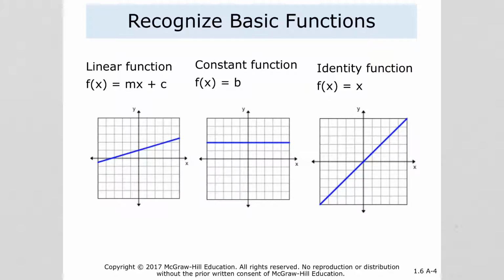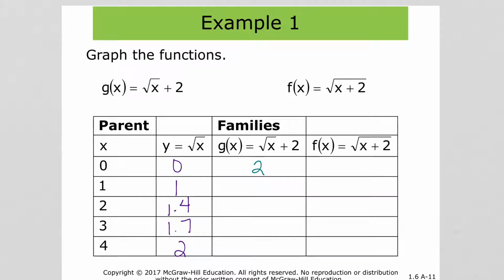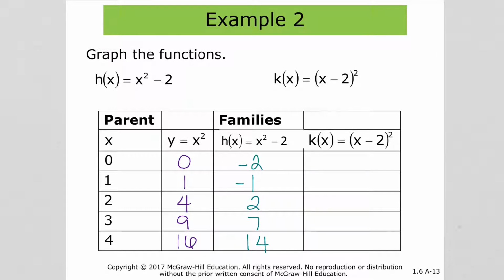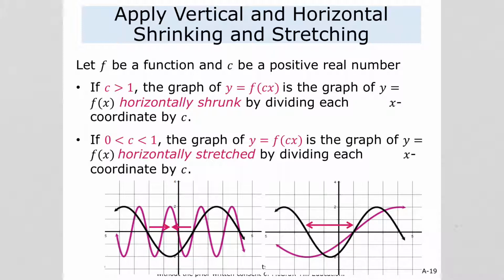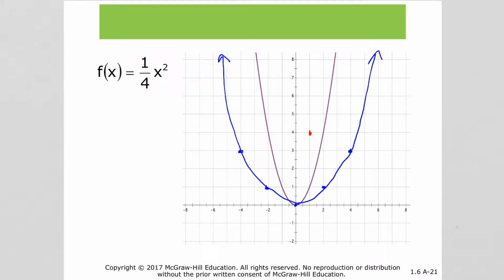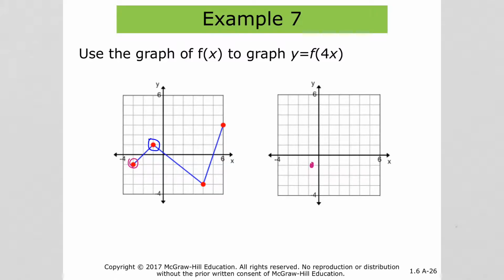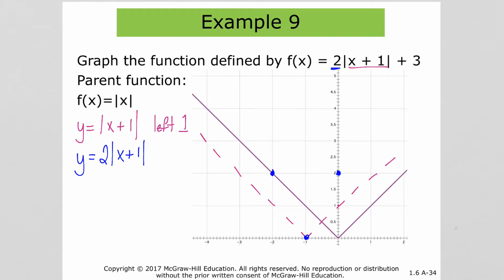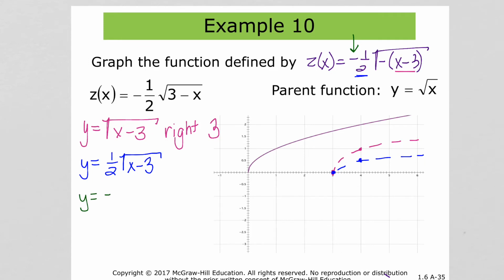1 6 Transformations of Graphs